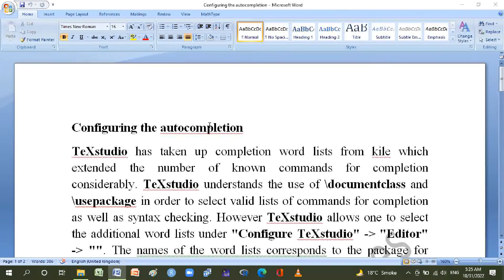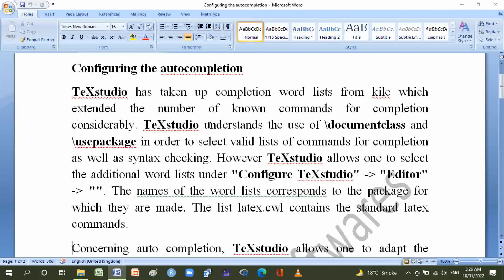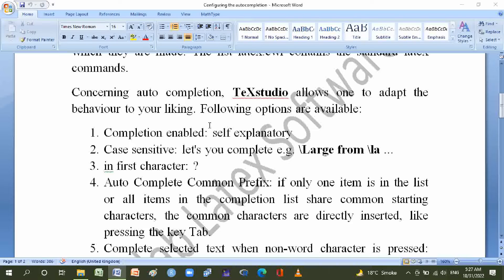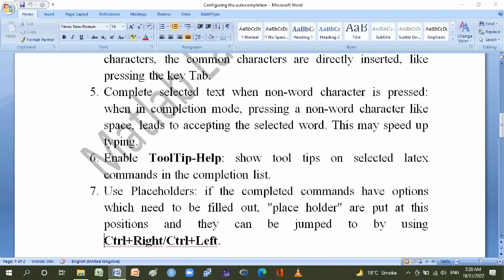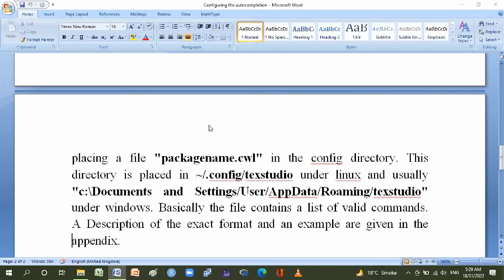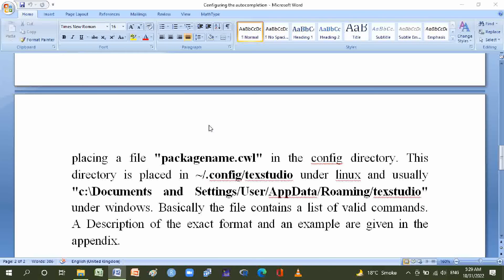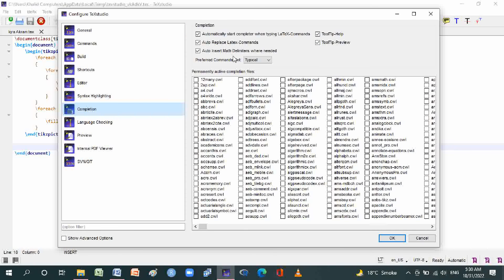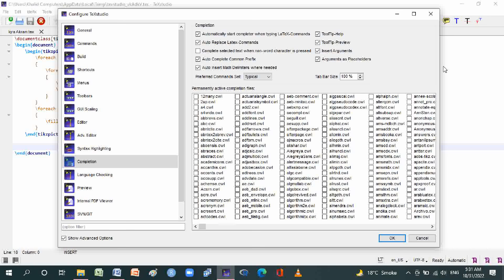Configuring the autocompletion in latex | TeXstudio | packagename.cwl | syntax checking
Configuring the autocompletion in latex
TeXstudio has taken up completion word lists from kile which extended the number of known commands for completion considerably. TeXstudio understands the use of \documentclass and \usepackage in order to select valid lists of commands for completion as well as syntax checking. However TeXstudio allows one to select the additional word lists under "Configure TeXstudio"  "Editor"  "". The names of the word lists correspond to the package for which they are made.